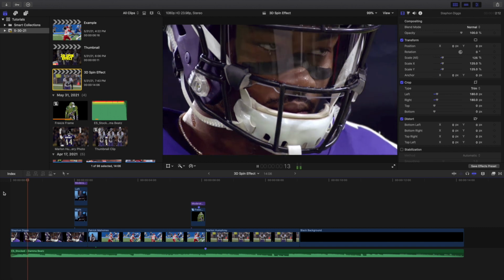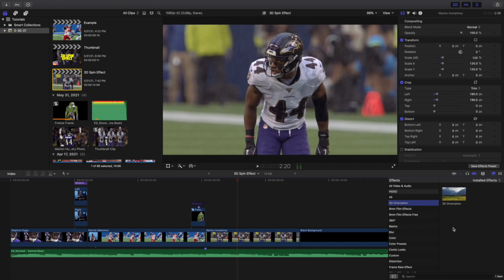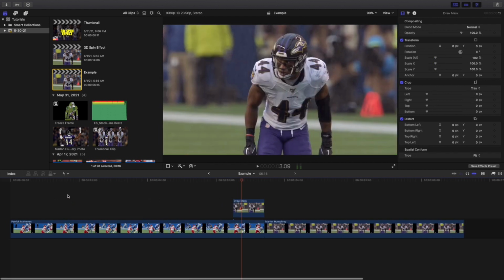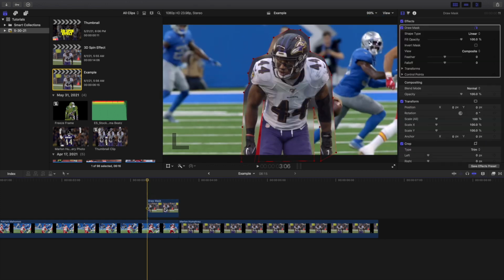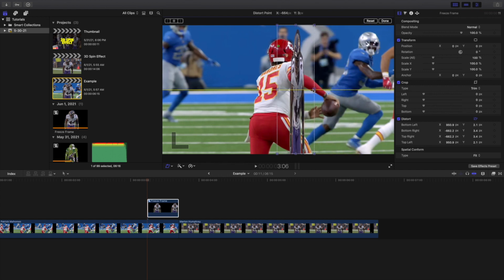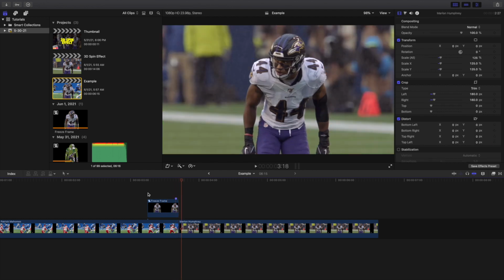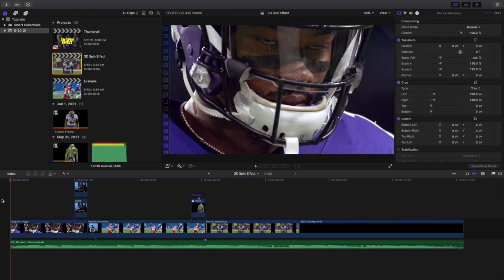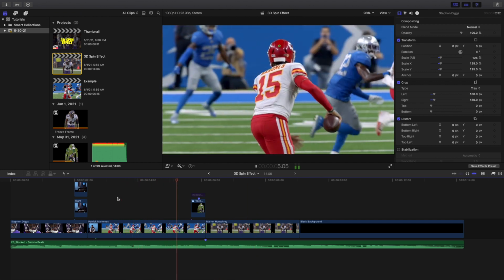Final Cut Pro X 3D Spin Effect Tutorial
In this tutorial, I will break down how to create a 3D Spin Effect in Final Cut Pro X.